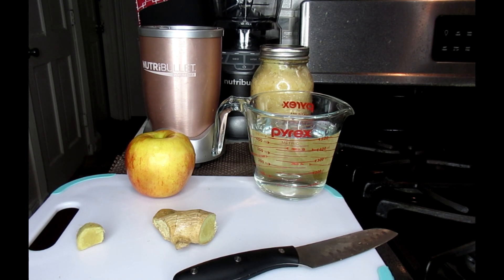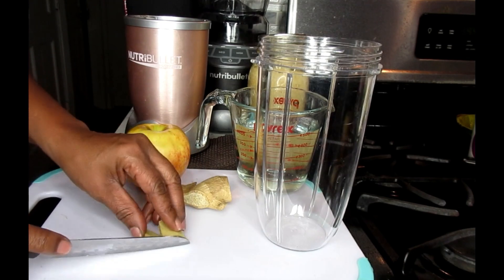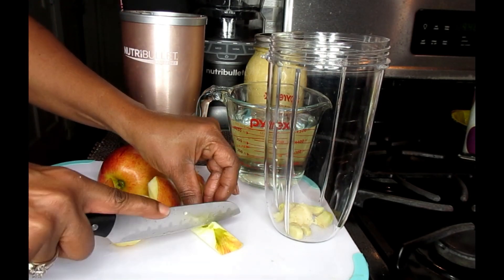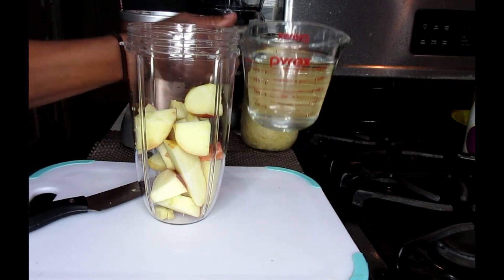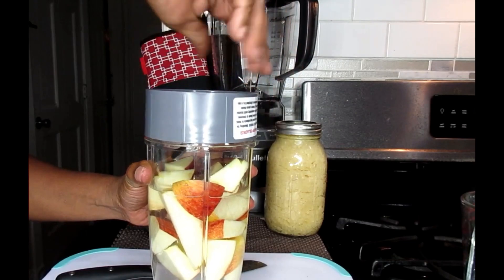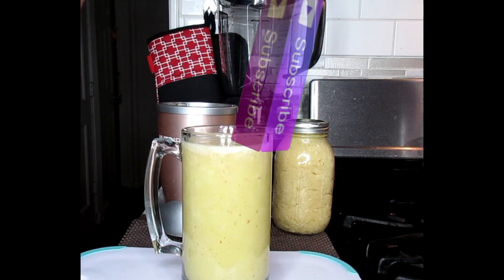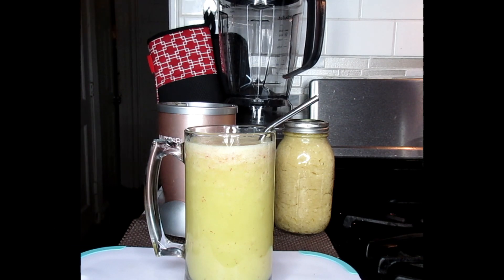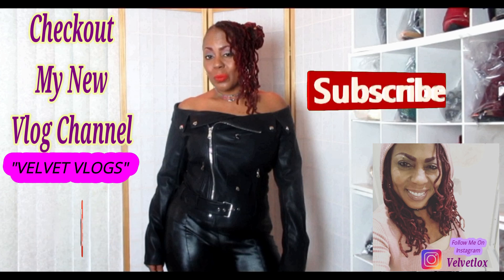LOSE 25 LBS. IN 30 DAYS | POWERFUL FAT BURNING APPLE SMOOTHIE || GUARANTEED FAST WEIGHT LOSS RESULTS